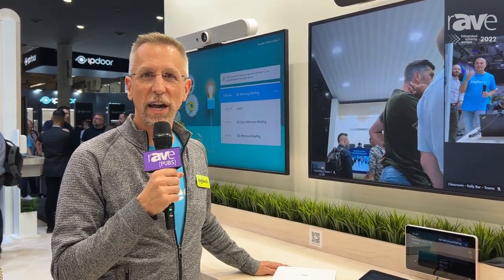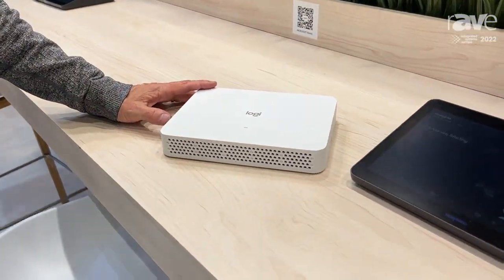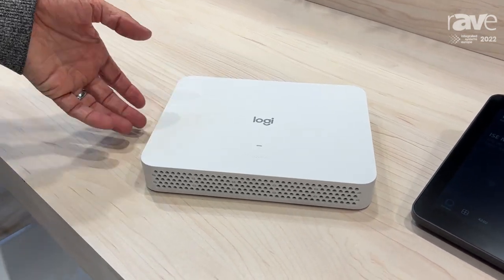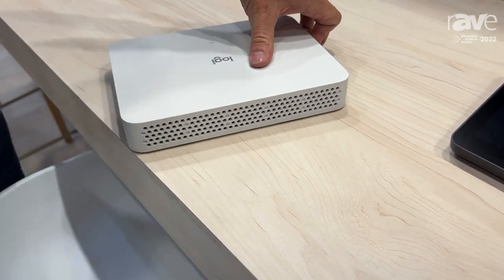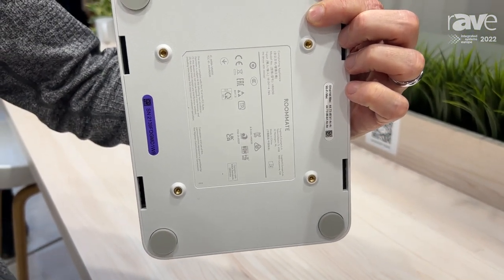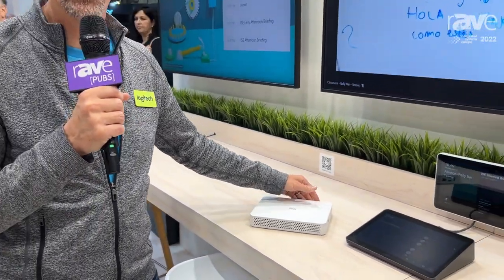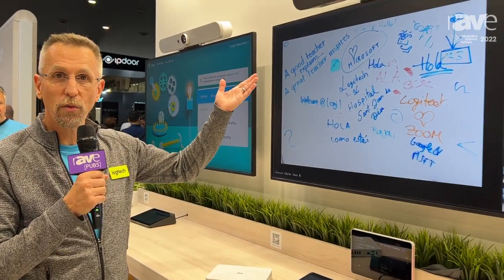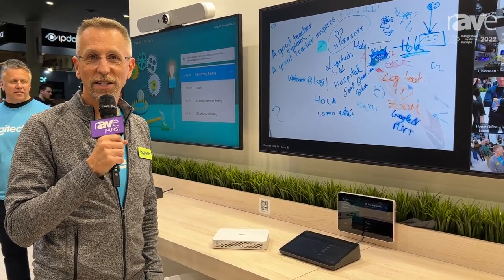ISE 2022: Logitech Shows Logitech RoomMate Computing Appliance for Videoconferencing